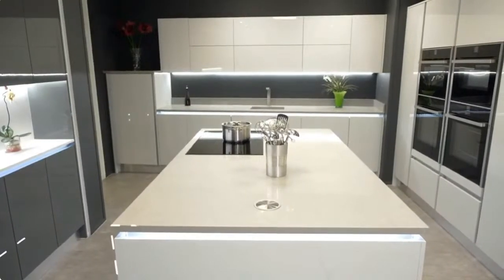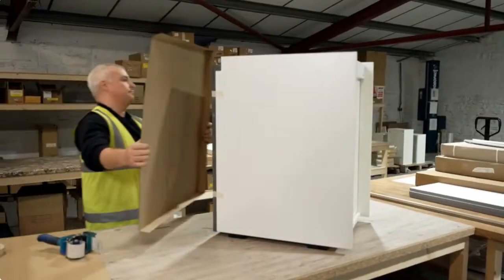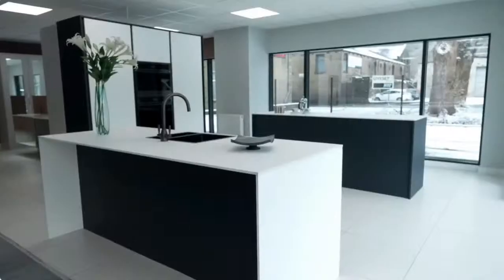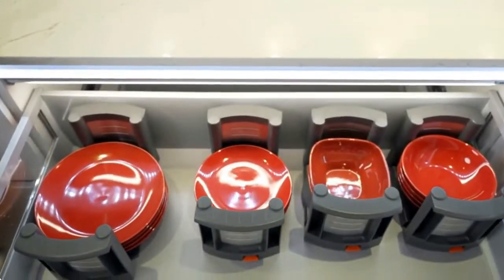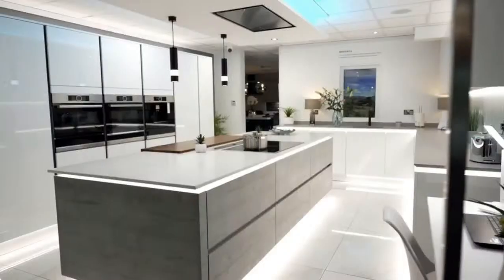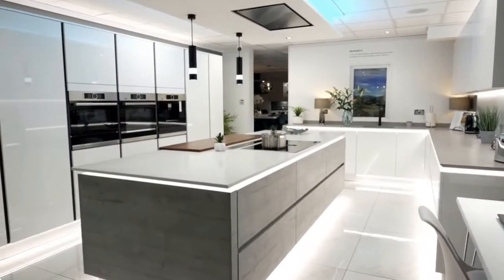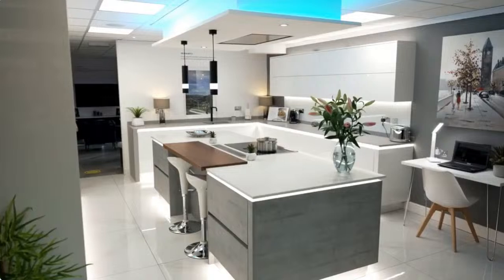MATCHNIGHT LIVE | BORO vs Padiham FC | Lancashire Challenge Trophy Semi-Final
Live match commentary from the Brian Boys Stadium with Steve Brown.